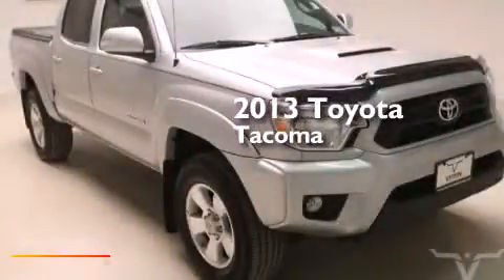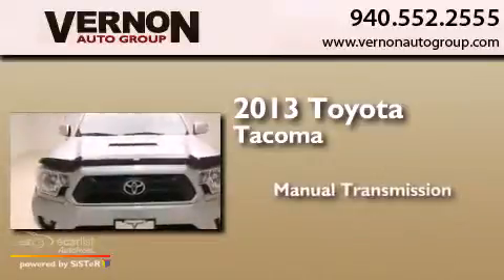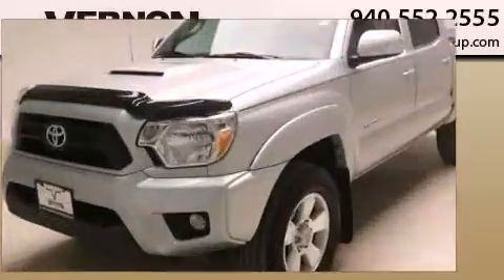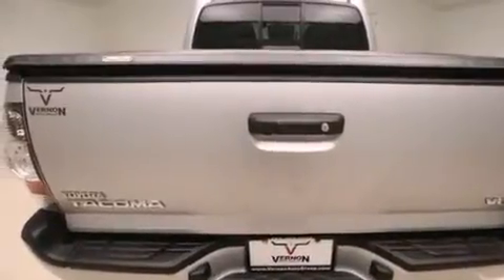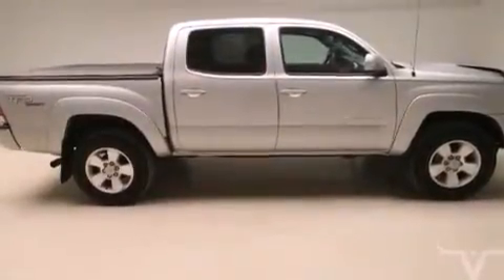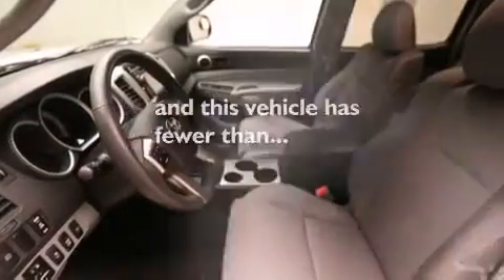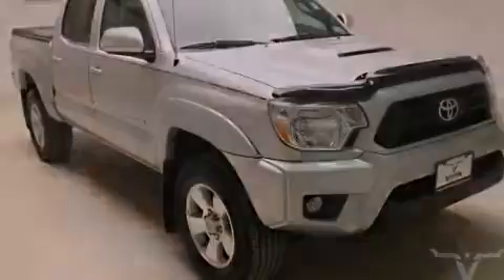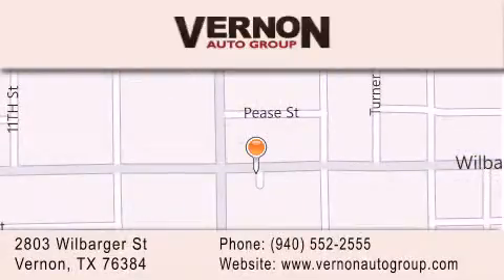2013 Toyota Tacoma Vernon TX 76384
We have been honored to serve the Vernon TX area , we promise that your experience at our dealership will exceed your expectations ! Year : 2013 Make : Toyota Model : Tacoma Engine : 4.0L DOHC EFI 24-Valve V6 VVT-i Engine Trans . : Manual Exterior : Gray Miles : 11,601 Interior : Gray Vernon Auto Group 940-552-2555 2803 Wilbarger St Vernon , TX 76384